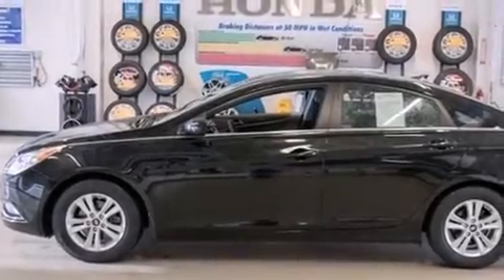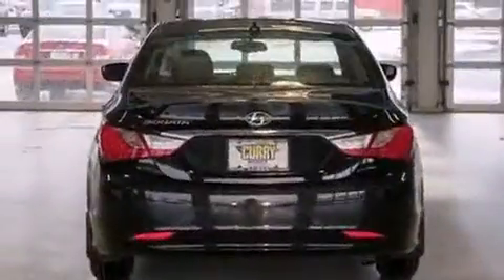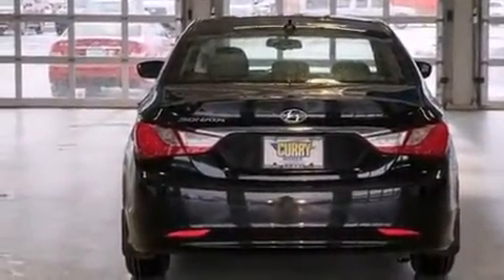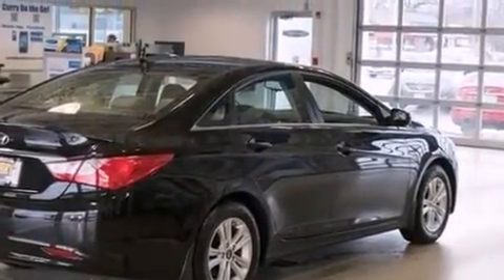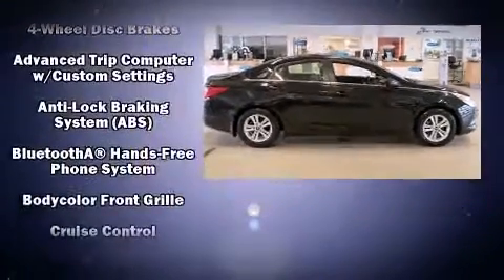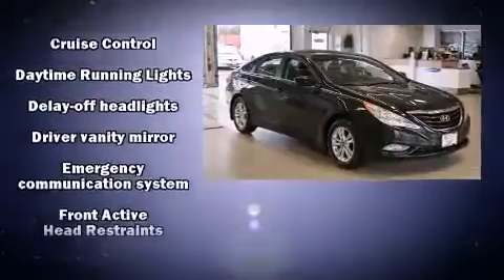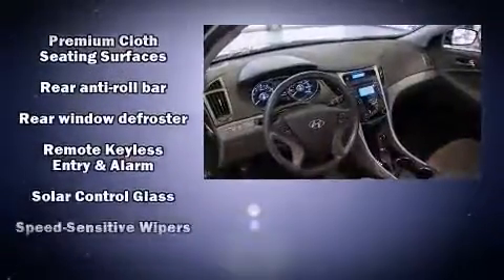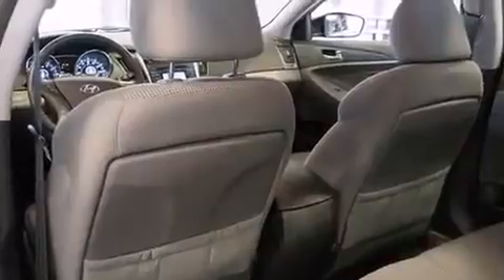2013 Hyundai Sonata in Chicopee, MA 01020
You're going to love the 2013 Hyundai Sonata. This 4 door, 5 passenger sedan just recently passed the 30,000 mile mark! It features a front-wheel-drive platform, an automatic transmission, and a 2.4 liter 4 cylinder engine. Top features include air conditioning, delay-off headlights, 1-touch window functionality, a tachometer, front bucket seats, power door mirrors and heated door mirrors, cruise control, and remote keyless entry. Audio features include a CD player with MP3 capability, steering wheel mounted audio controls, and 6 well positioned speakers. Curtain airbags combine with standard stability control in creating a comprehensive safety network. It also arrives with a Carfax history report, indicating just one previous owner. Our aim is to provide our customers with the best prices and service at all times. Stop by our dealership or give us a call for more information.